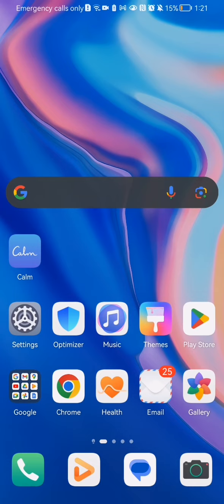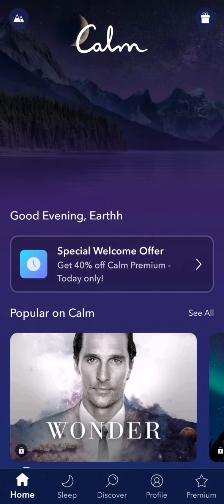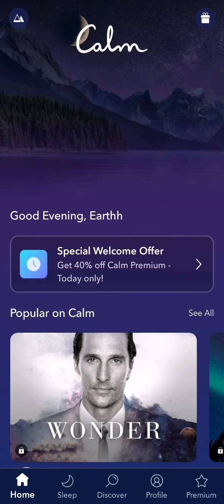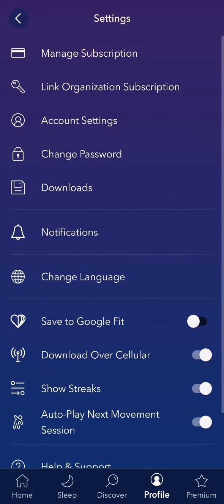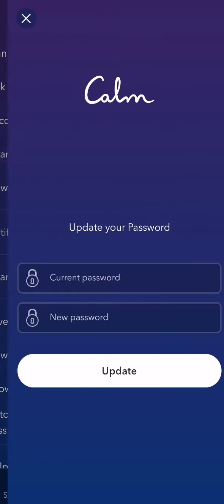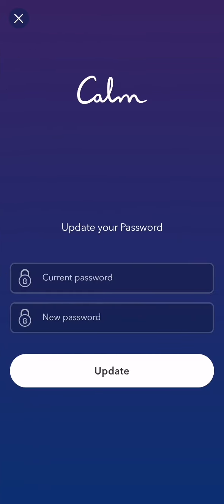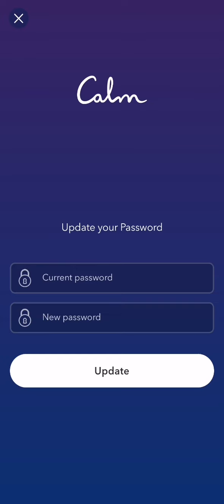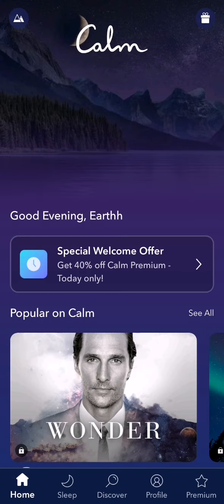How to change your password in the Calm app?